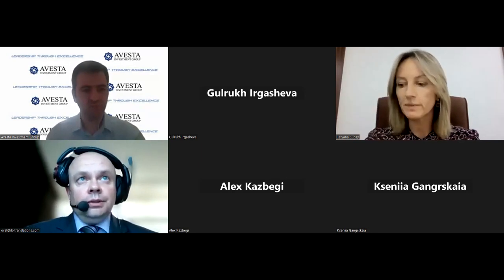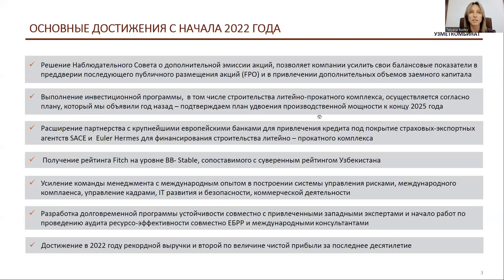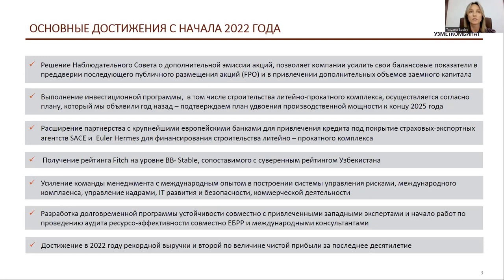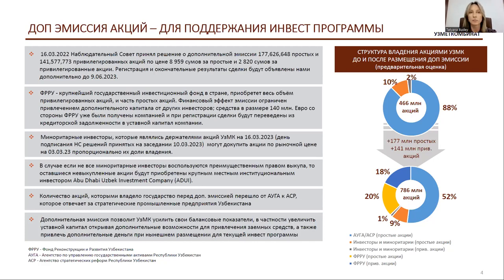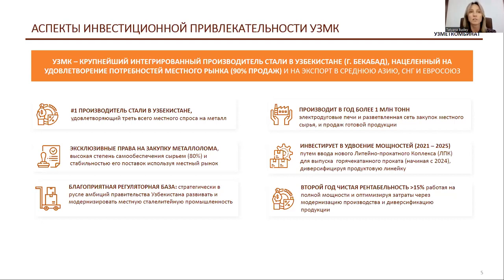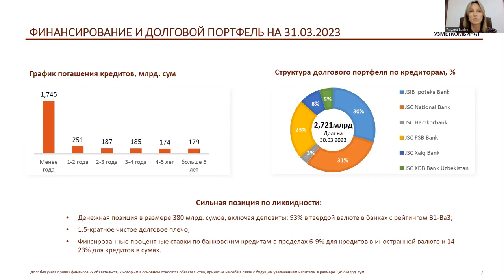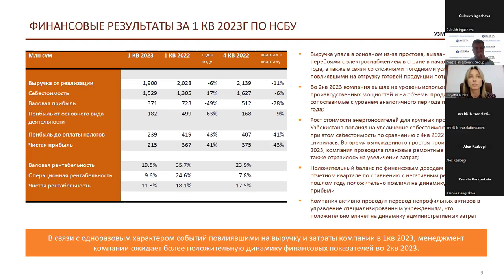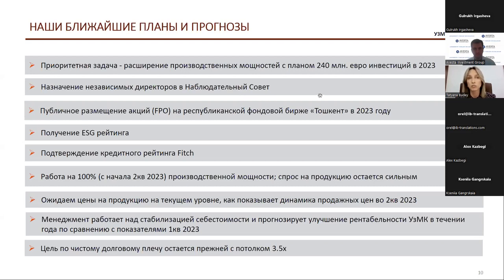UZMK Investor Call Additional Capital Raising Presentation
"Uzmetkombinat" JSC (RSE: UZMK) to provide details and comments on the latest share issue, construction of the casting and rolling complex and financial results for 1Q2023.
Key speaker: Mrs.Tatiana Budei, CFO